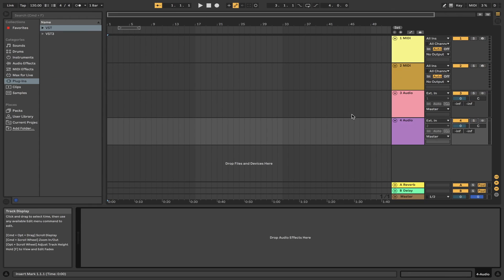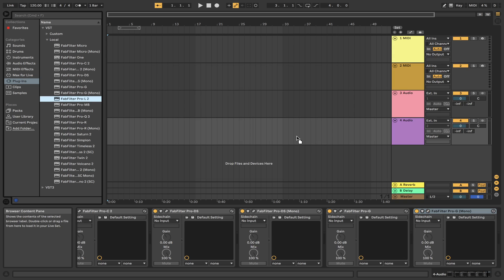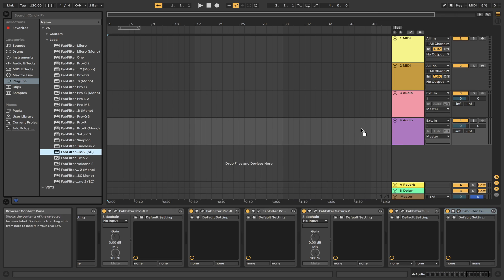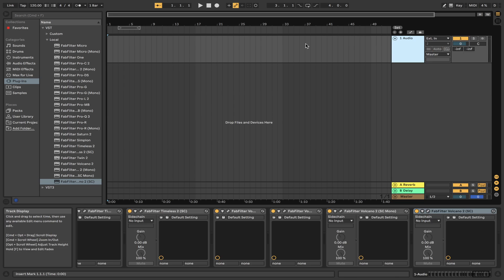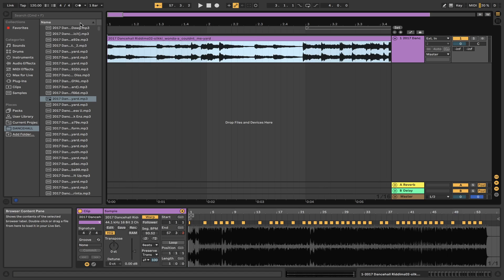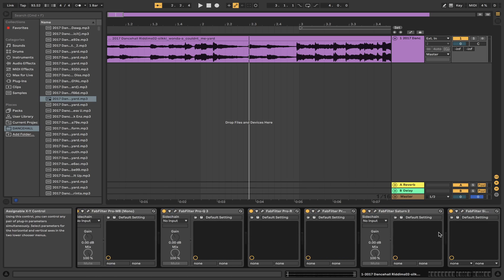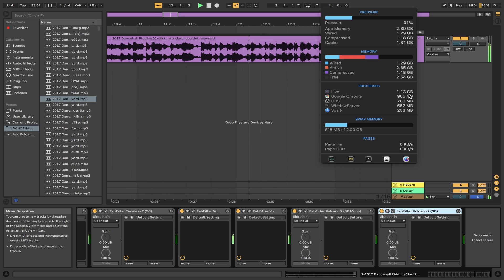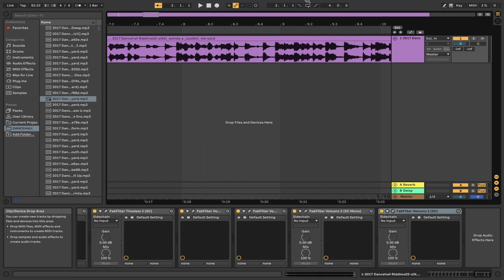Apple M1 Testing Ableton Live 10 VST2 FabFilter Suite :)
Fabfilters VST2 Stacked on Apple new M1 Macbook Pro 13 !!!